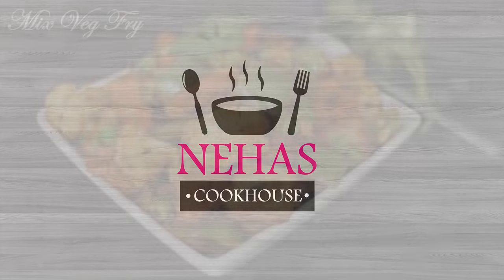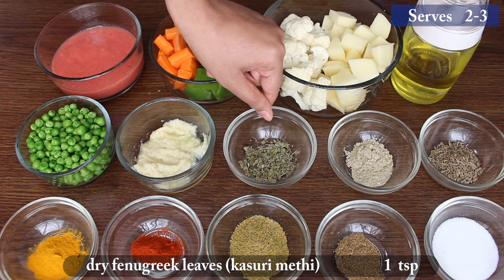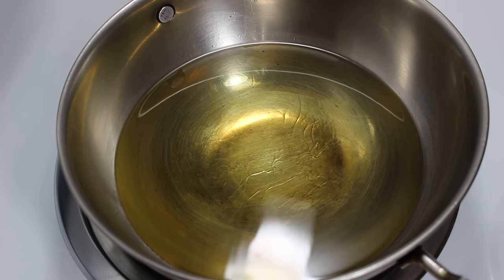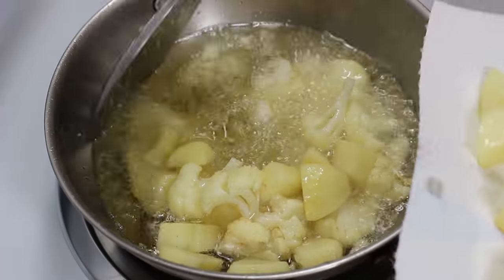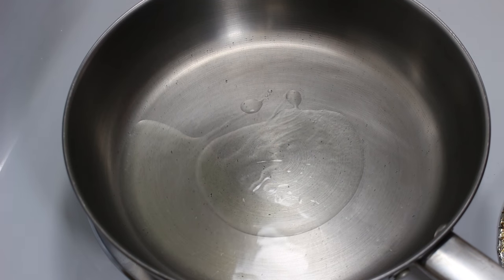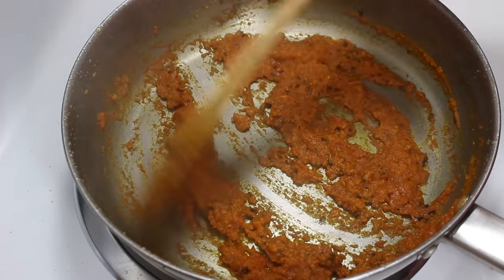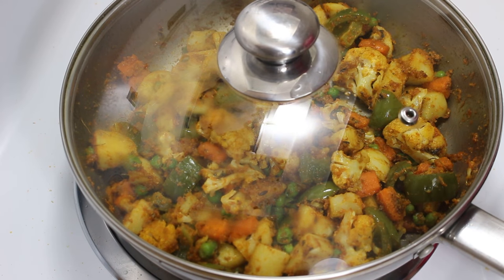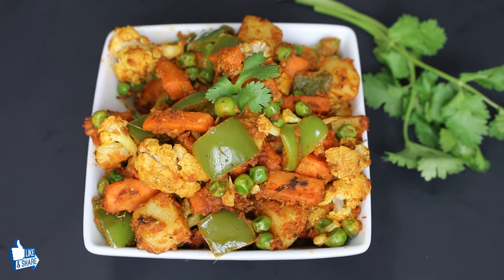Mix Veg Sabzi Recipe | Restaurant Style Mix Veg Recipe | How to Make Mix Veg Subji | Nehas Cookhouse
Mix veg is a super delicious flexible dish made by frying veggies of your choice, further cooked with tomato paste and different spices. This mouthwatering dish is full of nutrition and can be made for lunch or dinner. Its usually served with roti and naan but add some raita to further enhance its taste. This wholesome sabzi can be eaten at anytime, so try it and enjoy!

Other Names:

Mixed Vegetable Sabzi, Mix Veg Subji, Mix Veg Fry, Fried Mix Vegetable Sabzi

Ingredients:

1 cup Tomato Paste
1 cup Carrots (diced)
1 cup Green Capsicum (cut in squares)
1 cup Cauliflower (cut in medium size)
1 cup Potatoes (peeled and diced)
Oil (for frying and cooking)
½ cup Green Peas (boiled)
1 tbsp Ginger Garlic Paste
1 tsp Dry Fenugreek Leaves (aka Kasuri Methi)
1tsp Chaat Masala
1 tsp Cumin Seeds (aka Jeera)
1 tsp Turmeric Powder
½ tsp Red Chilli Powder
1 tsp Coriander Powder
½ tsp Garam Masala

Instructions:

1. First wash and dry the vegetables, then cut cauliflower in medium size pieces, also peel and cut potatoes in approximately same size. Similarly cut capsicum in square pieces and carrots in same size, so that these vegetables can cook uniformly.

2. Now lets fry vegetables, for this take oil in a wok on medium high heat. Check if oil is hot enough by dipping a small vegetable piece, if it sizzles it means oil is ready for frying. We will fry vegetables in two batches because of different cooking time of vegetables.

3. For first batch fry cauliflower and potatoes together on medium high heat till they are cooked. Keep stirring and flipping them in between so that they are uniformly cooked.

4. To check if they are cooked or not, poke potatoes and cauliflower pieces with a spoon. If they are soft that means they are ready so remove them out on paper towel so that all extra oil is absorbed by paper.

5. Similarly, cook capsicum and carrots in the second batch. Fry them till they are cooked well, keep in mind they take less time to cook compared to cauliflower and potatoes. When fried well take them out on a paper towel.

6. If you don’t like oil you can also steam vegetables, I have fried them as they taste much better after frying.

7. Now lets make masala for sabzi, for this take another pan and heat 1 tbspof oil on high heat. When oil is hot put heat to low and add cumin seeds, and when they stop crackling add ginger garlic paste.

8. Now mix them and cook on low heat for around 2 mins till ginger garlic rawness goes away. When ginger garlic paste is cooked add tomato paste, turmeric powder, red chilli powder and salt. Now mix them well and cook on medium heat till all water dries out.

9. When tomato paste is cooked put heat to low and add boiled green peas and fried vegetables. Now add coriander powder, chat masala and garam masalato give nice flavors to sabzi and some kasuri methi for nice aroma. Now mix them gently so that all vegetables are uniformly covered with spices. Now cover the pan and let it cook on low heat for 4-5 mins so that vegetables absorb all flavors.

10. After 4-5 mins switch off the heat and mix sabzi a little. Now our spicy and delicious mix veg is ready, so take it out in a bowl and serve.

Tips n Tricks:

1. You can change vegetables in mix veg sabzi according to your own choice.
2. You can also add paneer or tofu for making it even tastier.
3. Try it with raita to enhance the taste.